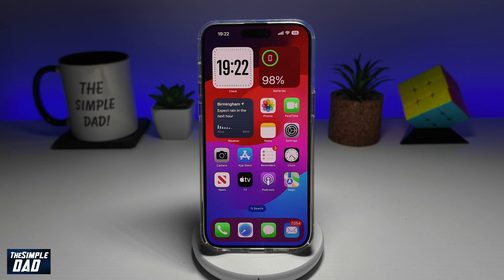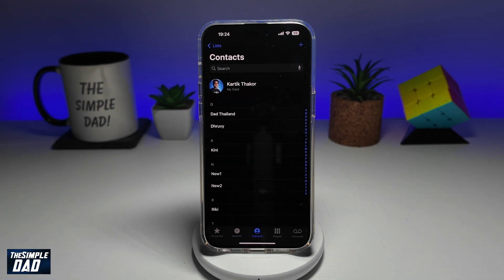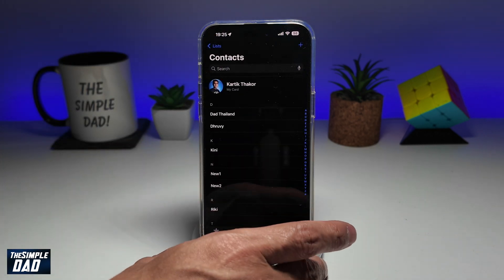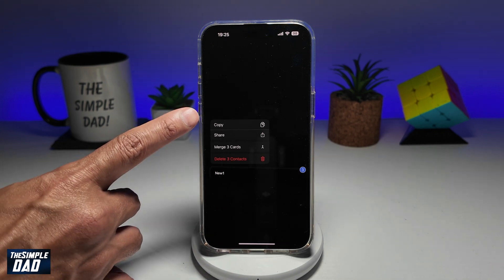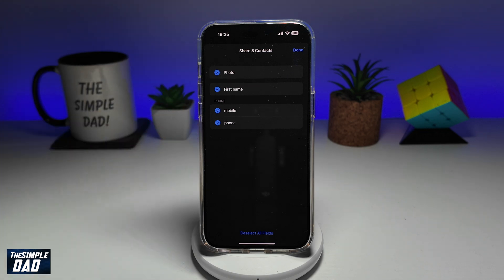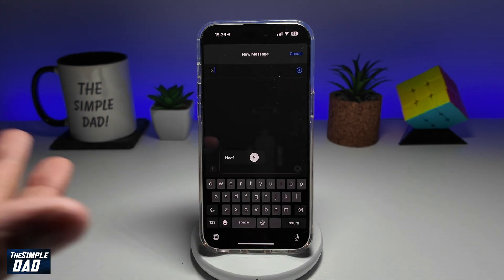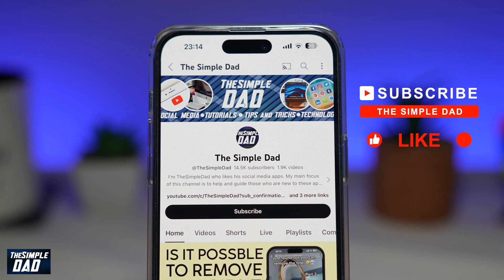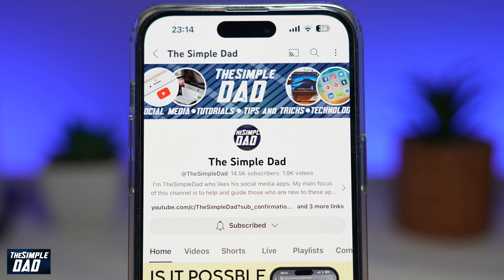How to Share Multiple Contacts at Once On iPhone iOS 18 | NEW IOS 18 Feature (2024)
00:00 Intro
00:10 Like or no Like
00:20 How to Share Multiple Contacts at Once On iPhone iOS 18